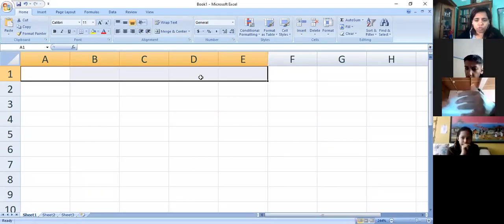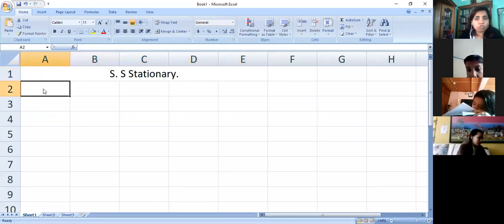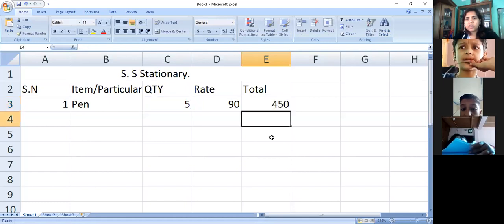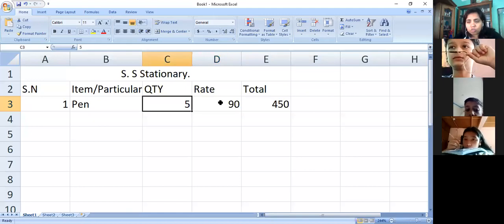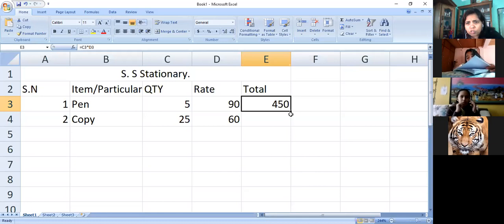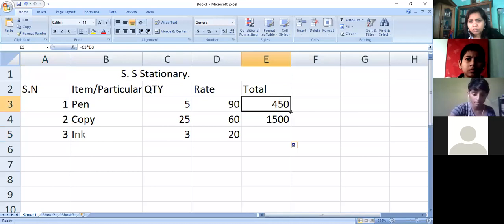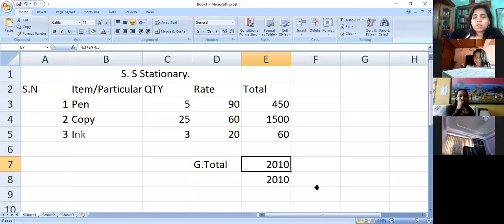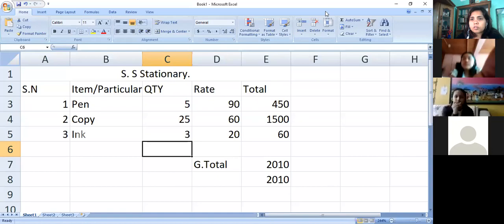Creating simple bill format in Excel